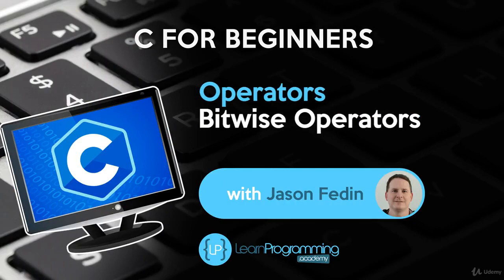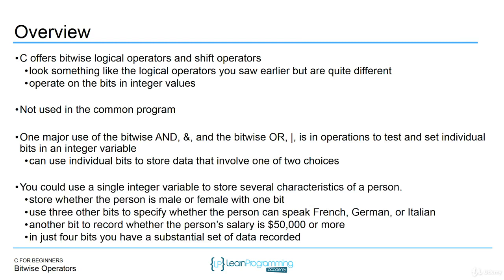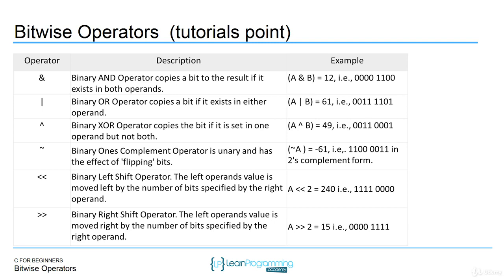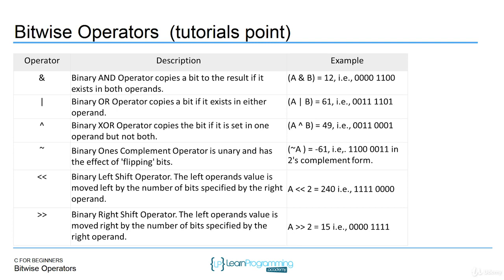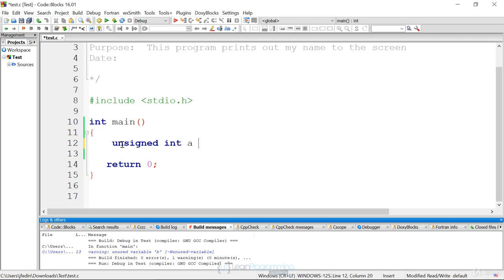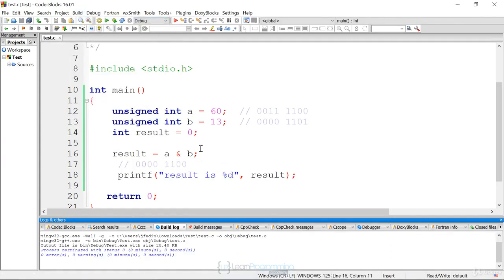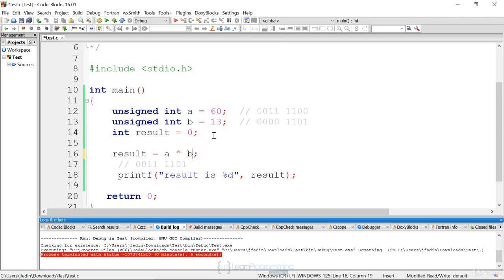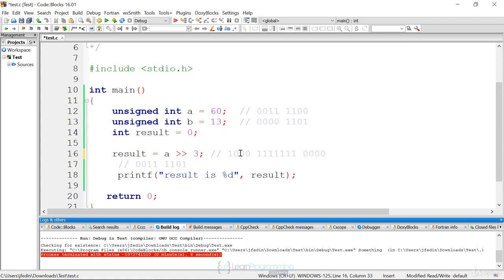(27) Bitwise operator (Operator)